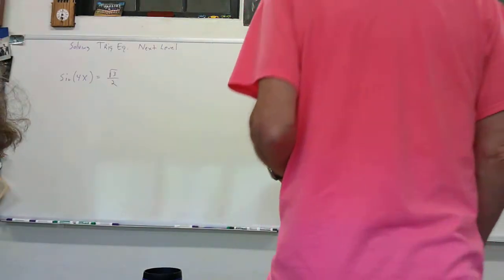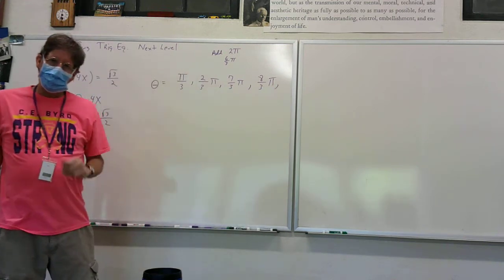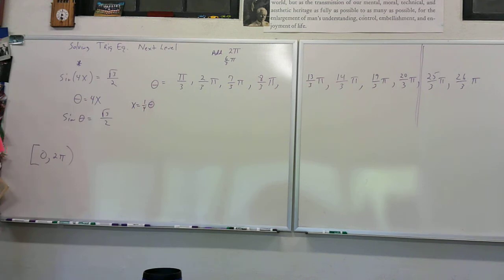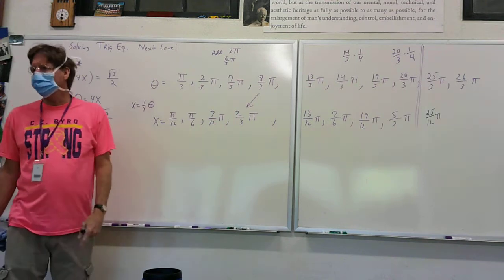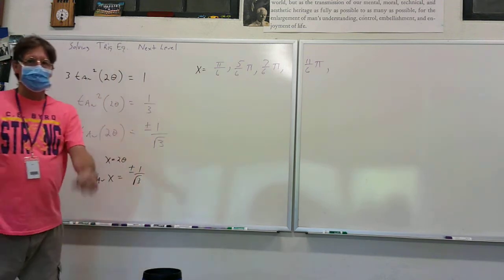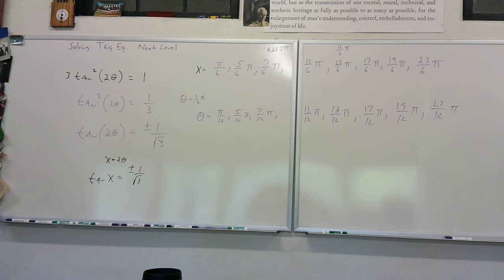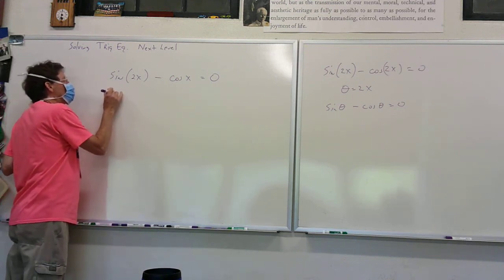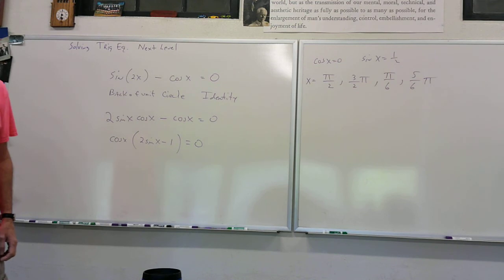Solving Trig Eq level 2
sin(4x)=1/2
sin(2x)-cos(x)=0
etc...